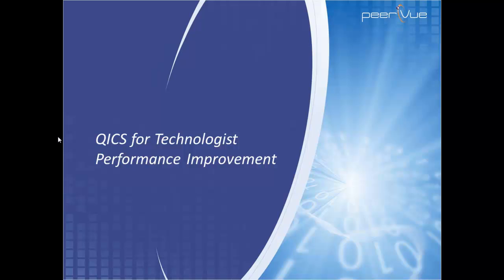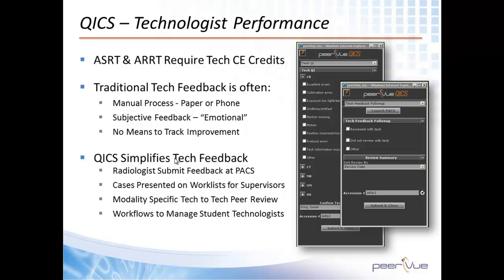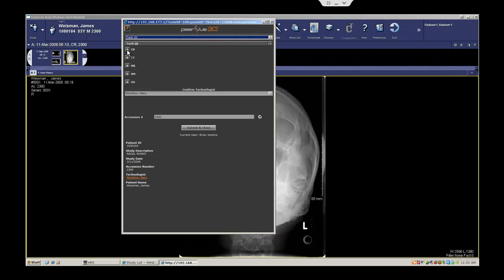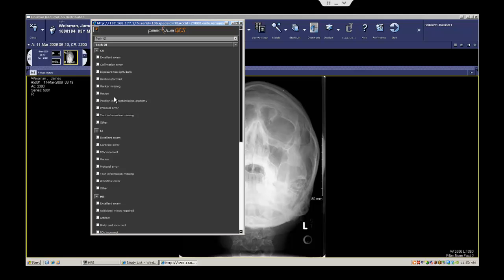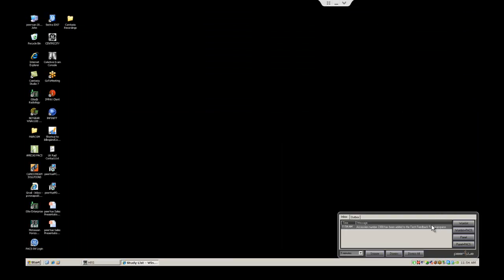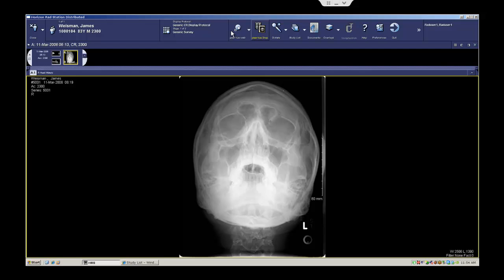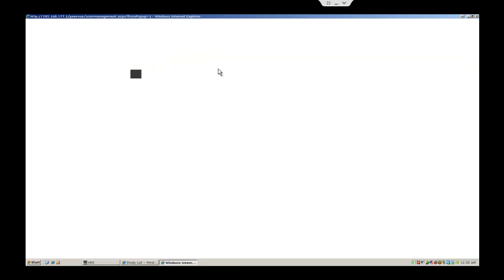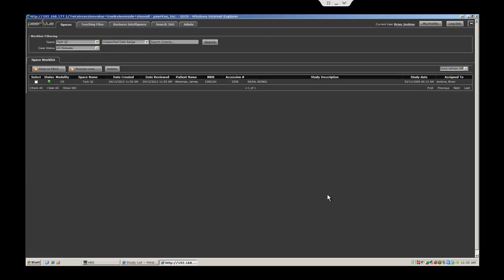peerVue QICS for Tech QA (McKesson)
QICS Tech QA Demo Featuring McKesson PACS